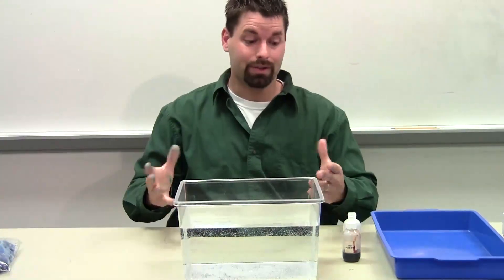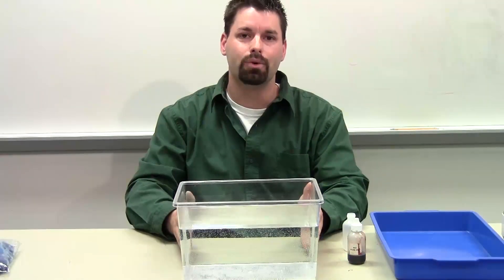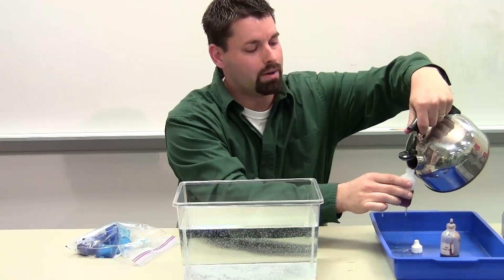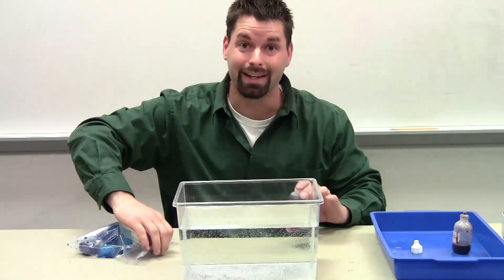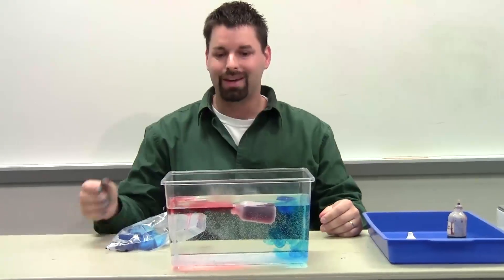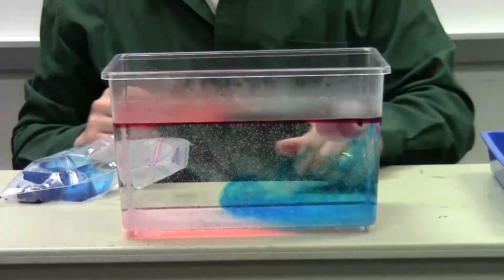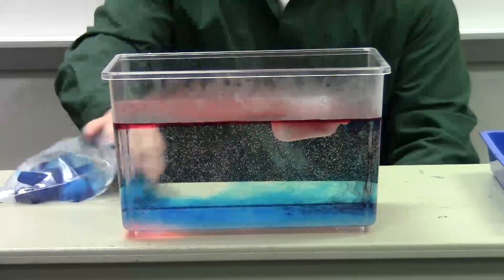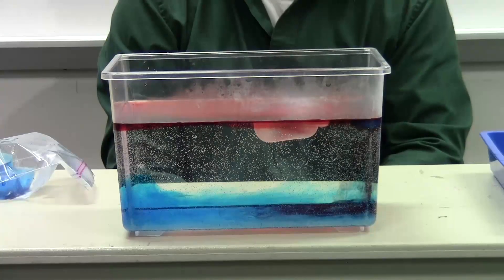Warm Air Rises - Cold Water Sinks, Warm Water Rises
Jared uses red and blue colored water to demonstrate how warm water rises, cold water sinks. And the same goes for air! to learn more interesting science facts on our fun, interactive website for kids, learningscienc.org.